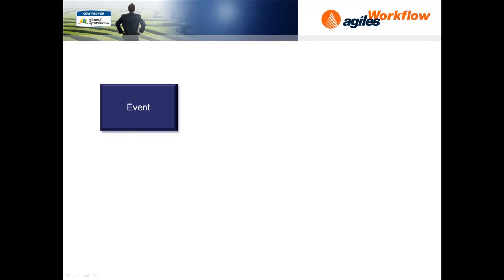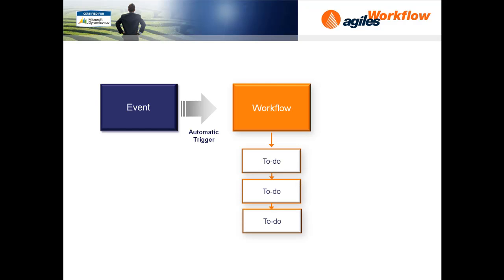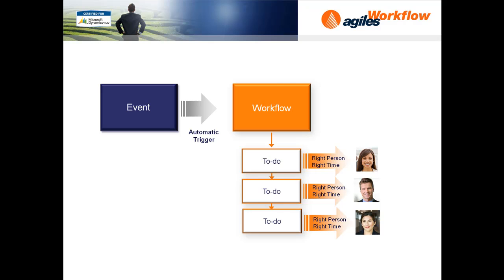What does agilesWorkflow do?